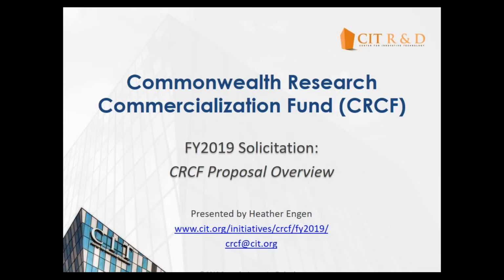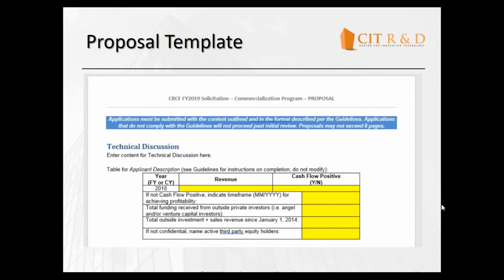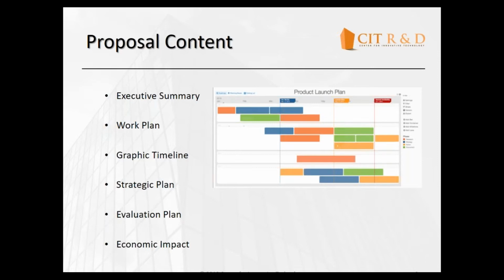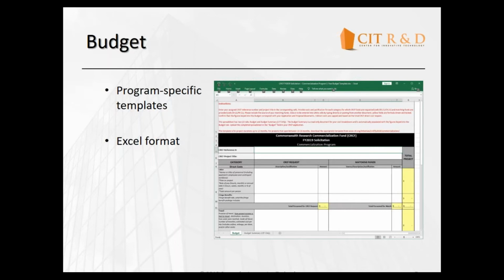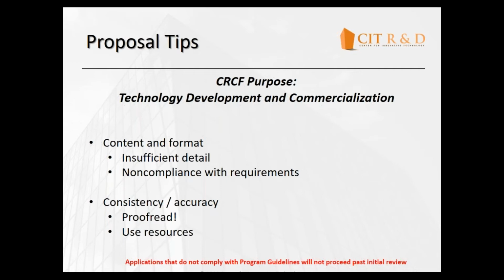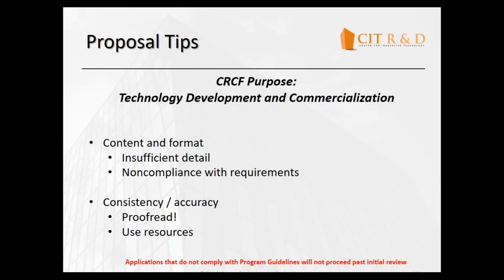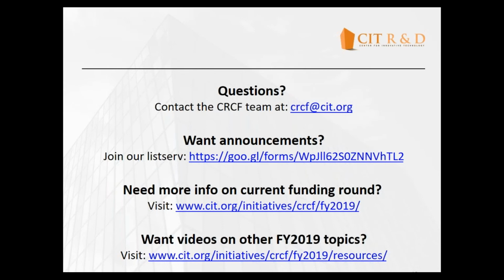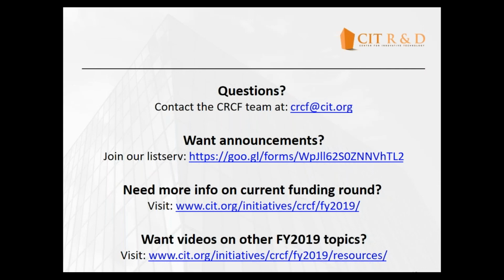CRCF FY2019: Multi-Topic Session with Q&A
Recording from the December 17 live session on both the application and budget components of a CRCF application. Q&A included.